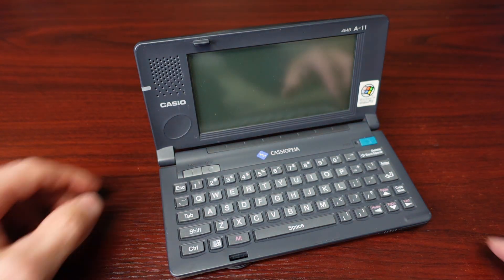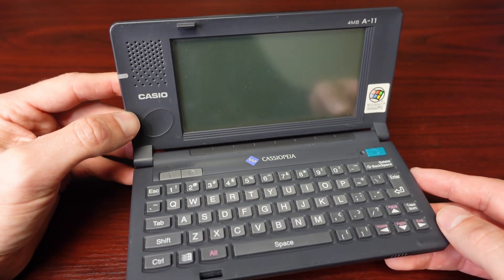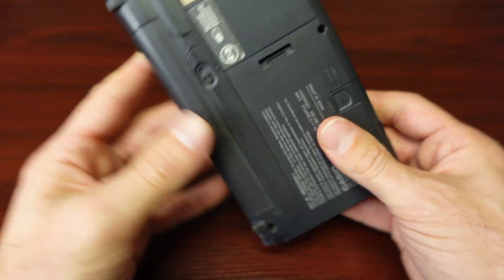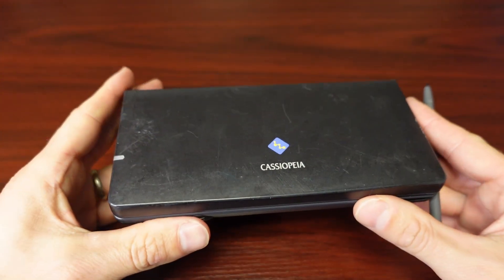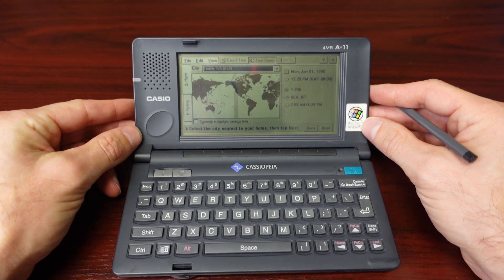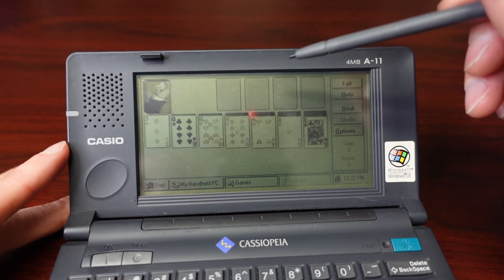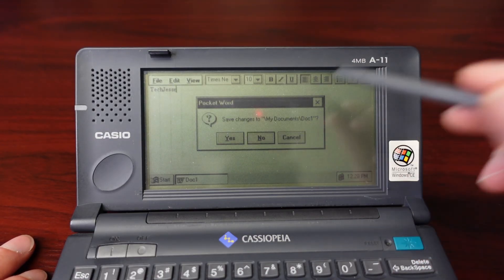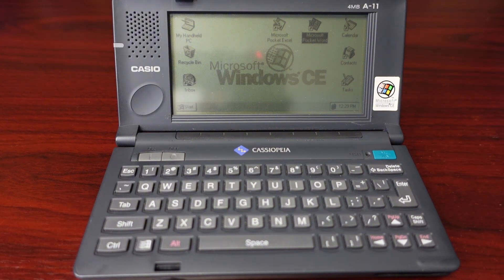Casio's handheld PC from 1997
An overview of the Casio Cassiopeia A-11 pocket PC released in February, 1997.